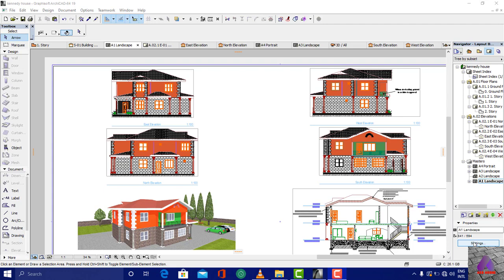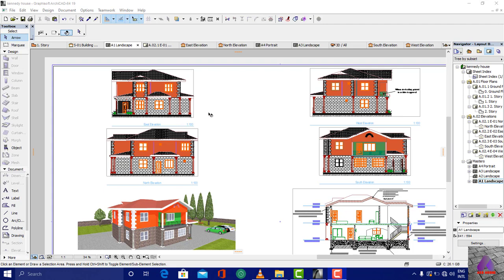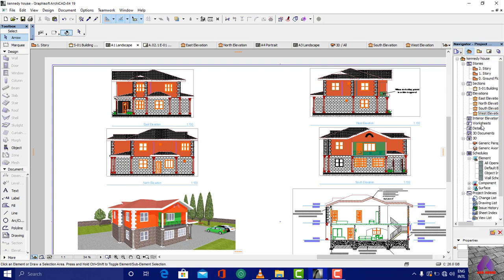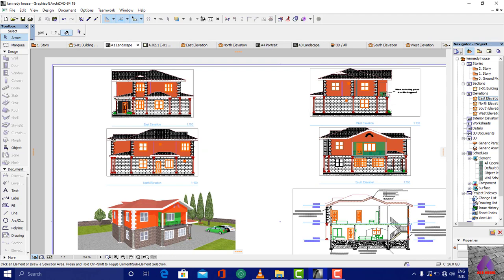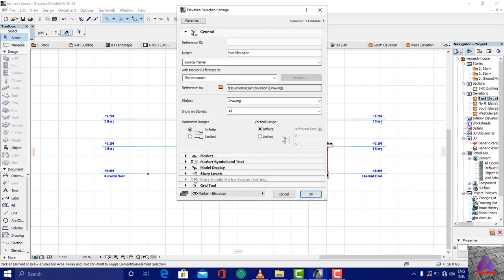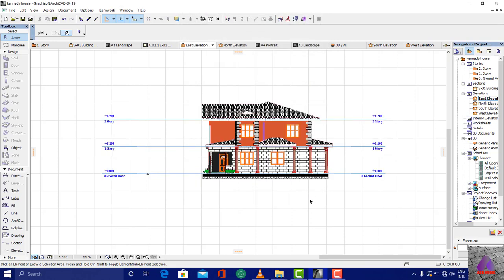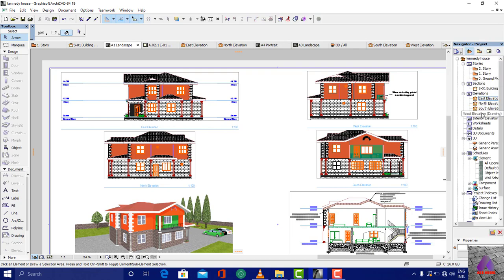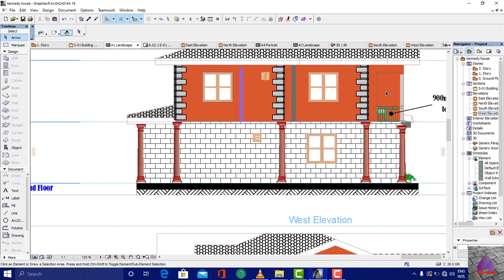ARCHICAD TUTORIAL: Adding story levels to elevation drawings for beginners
Adding the story levels in the final draft so as to show the building height.